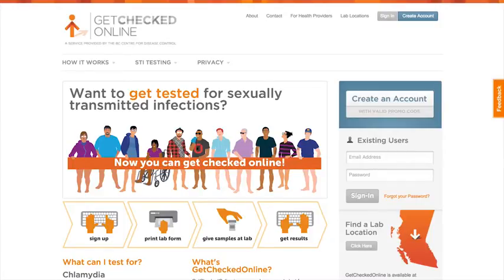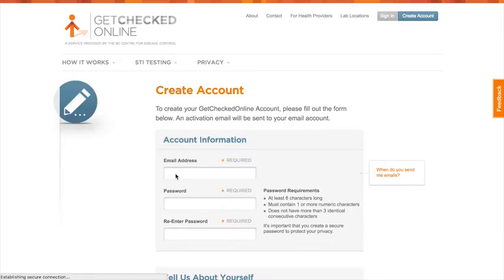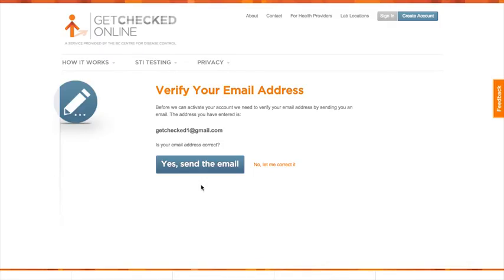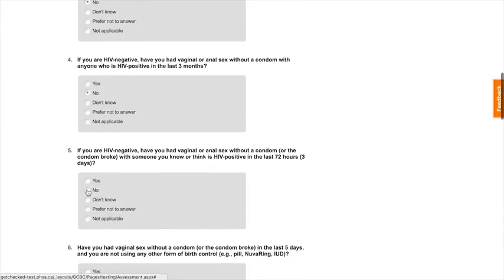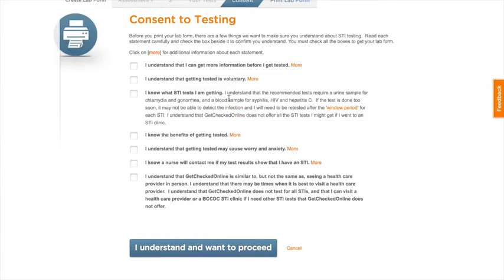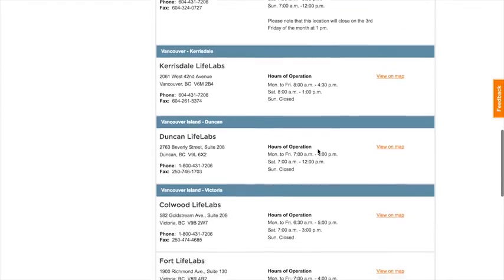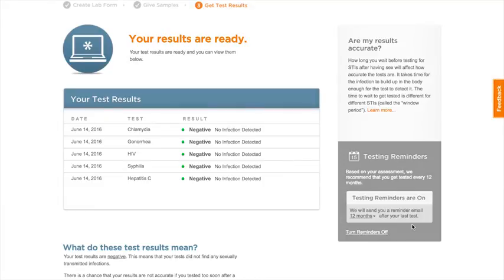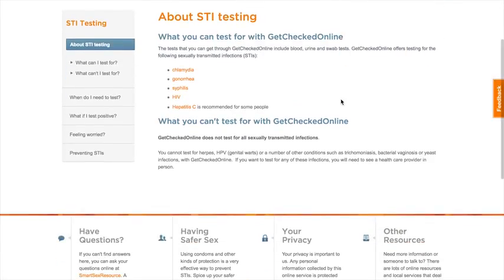GetCheckedOnline Overview (Online testing for STIs and HIV)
This video walks through how GetCheckedOnline works.

Using GetCheckedOnline consists of four steps:
1. Creating an account.
2. Creating a lab form.
3. Giving your specimens at a LifeLabs location.
4. Getting your results.

GetCheckedOnline is a service provided by the BC Centre for Disease Control.